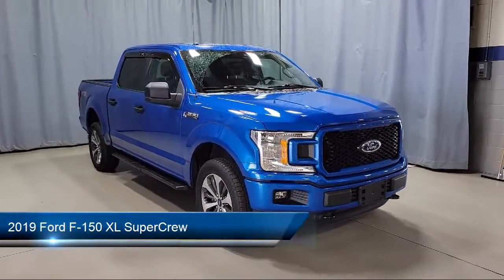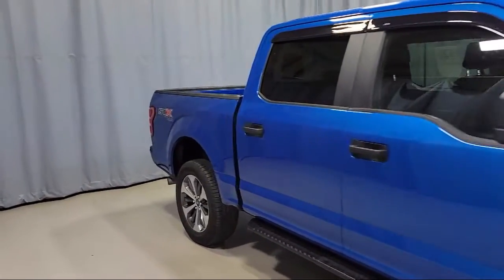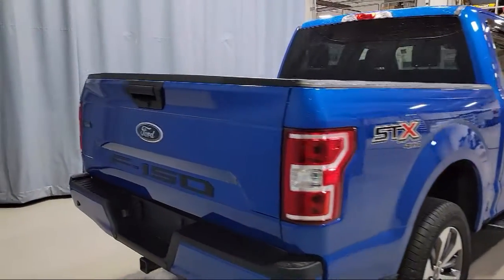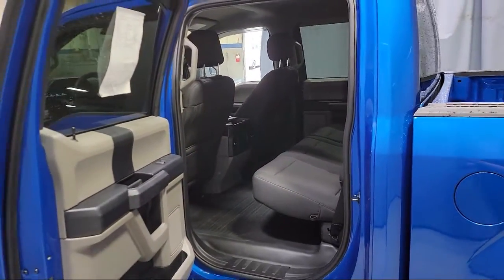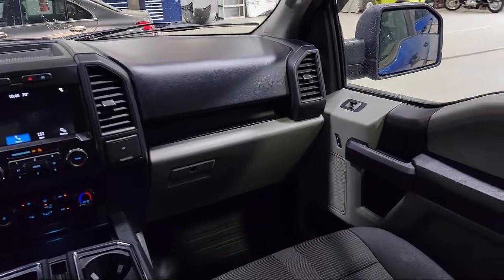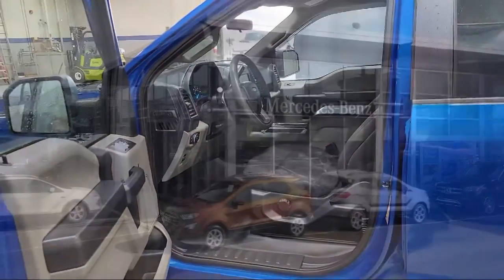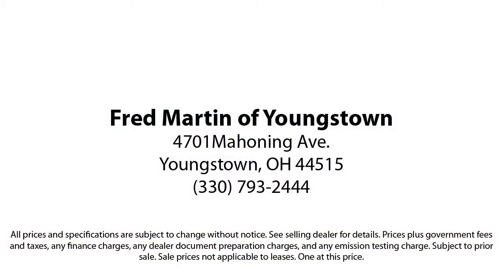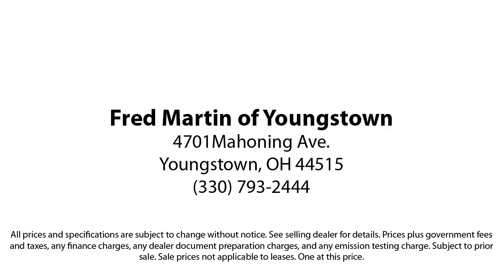2019 Ford F-150 XL SuperCrew Youngstown New Castle Kent Warren Boardman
2019 Ford F-150 XL SuperCrew Stock Number: F18626A Vin:1FTEW1E55KFD43675.